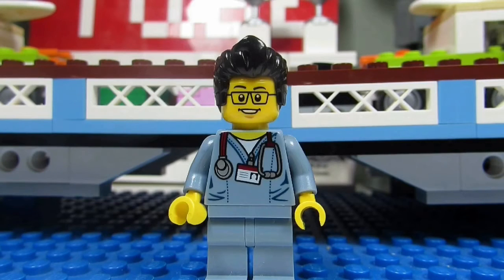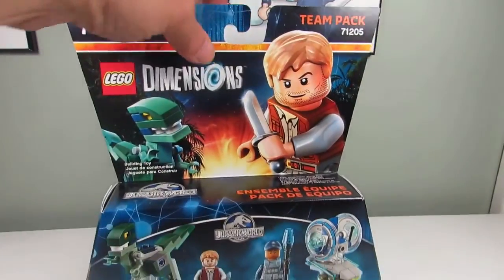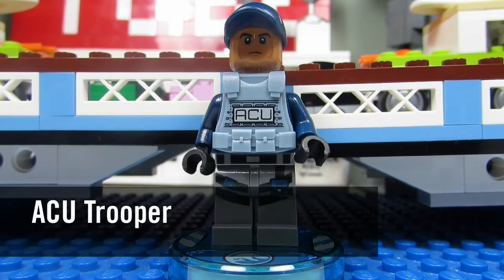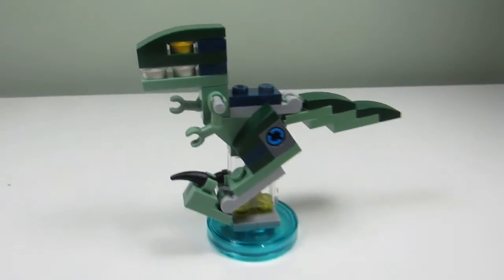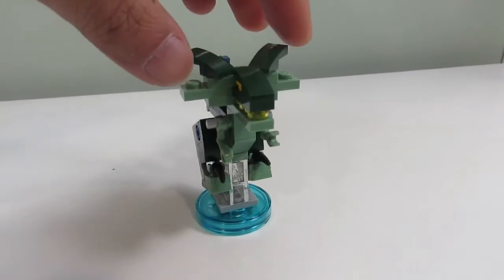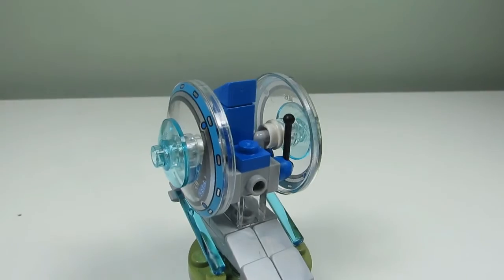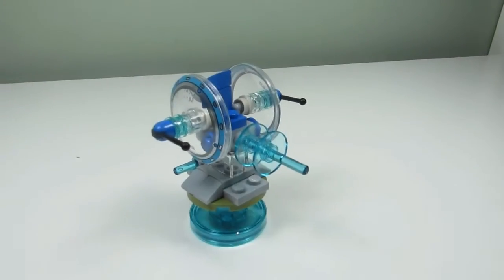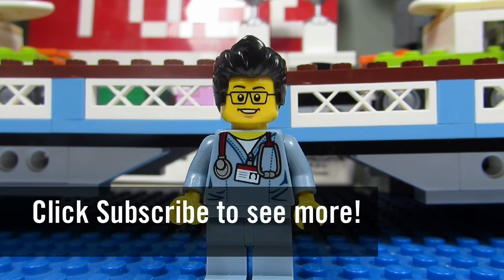Playing with Lego #320 - Jurassic World - Lego Dimensions - All 6 Builds (Review) - LEGO 71205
Brick Adjuster reviews the Lego Dimensions - Jurassic World Team Pack.

LEGO 71205